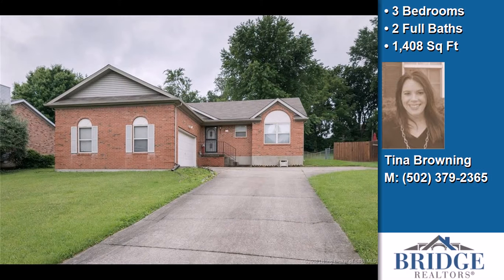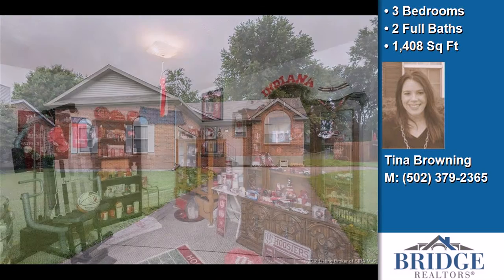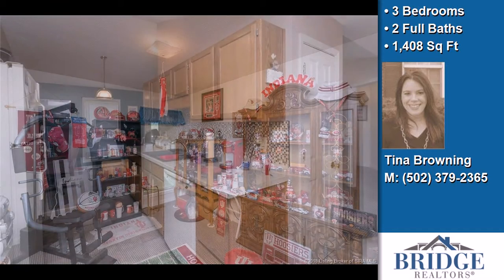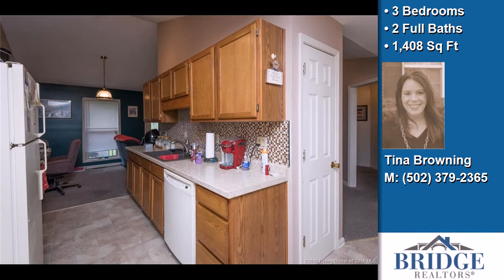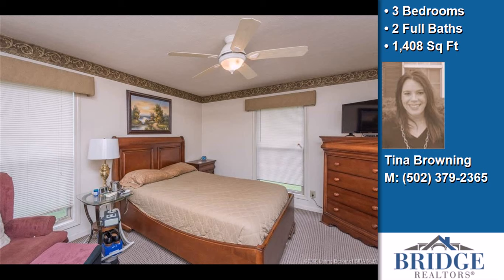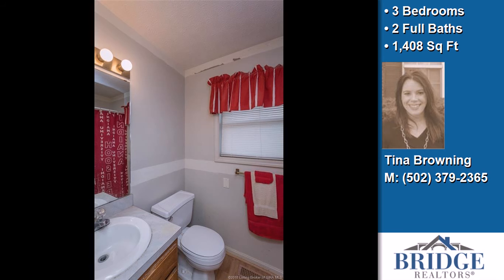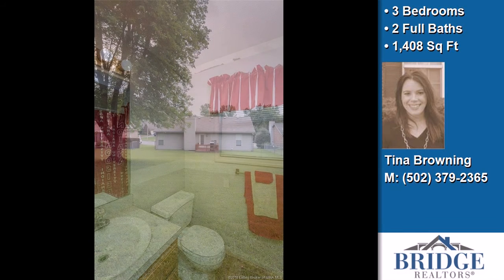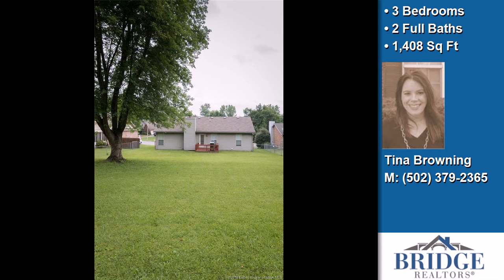88 Wolfe Trace, New Albany, IN, 47150 Tour - $149,900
Represented by: Tina Browning
Bridge Realtors,
3 Bedrooms - 2 Full Baths
Here it is; a Beautiful mostly brick home located in Wolfe Trace Subdivision which is just minutes from everything.  This home is over 1400 sq ft and offers so much; including an Eat-in Kitchen (Kitchen Appliances remain with home), extra Den/Office area, Gas Fire Place, Large Master with with walk-in closet and  oversized Private Bath, split floor plan and much much more. Outside you will find a huge rear yard perfect for entertaining or just relaxing.  Seller is offering a 1-year home warranty! Call today for your private showing.